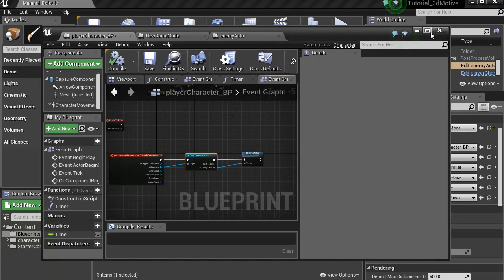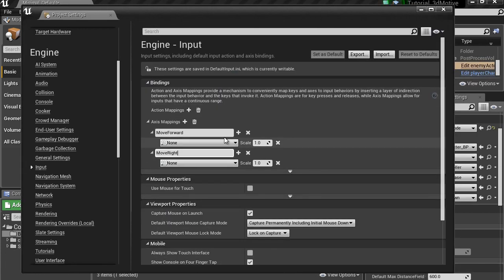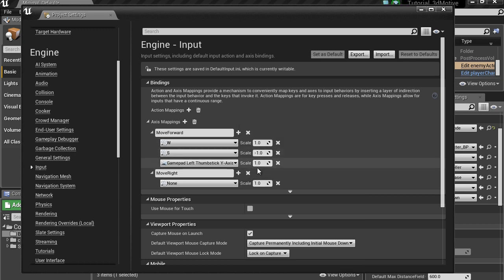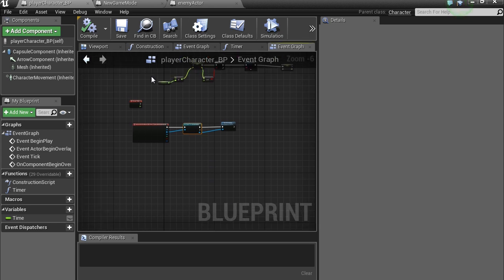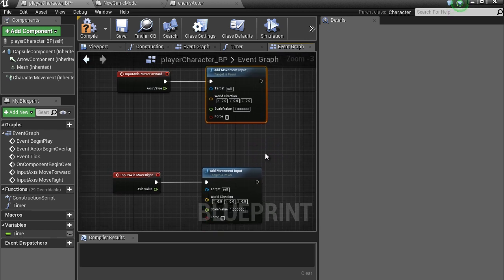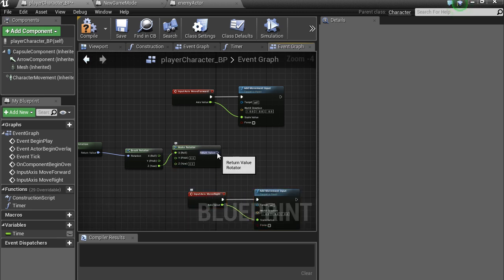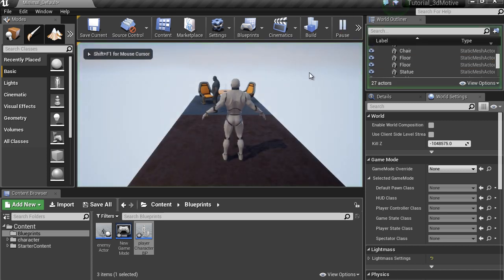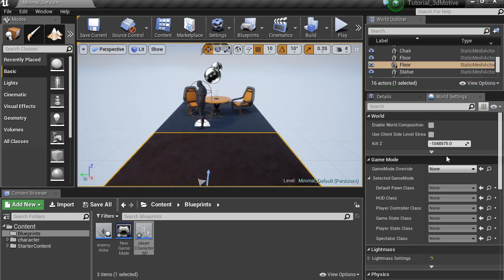02 Setting up our Character Pawn